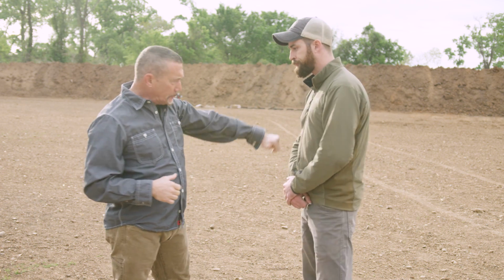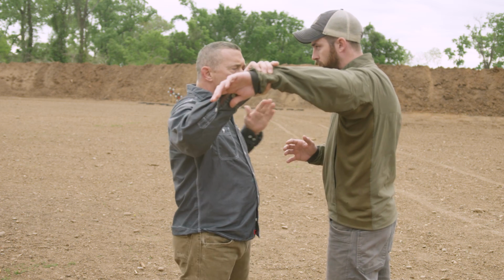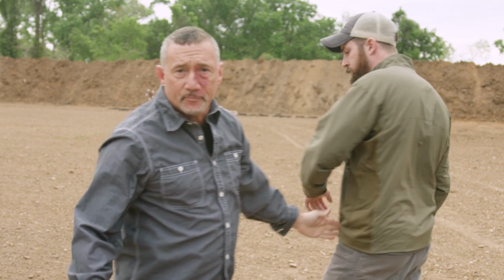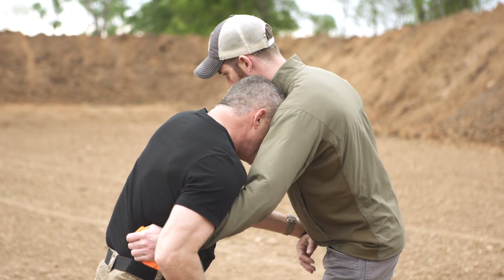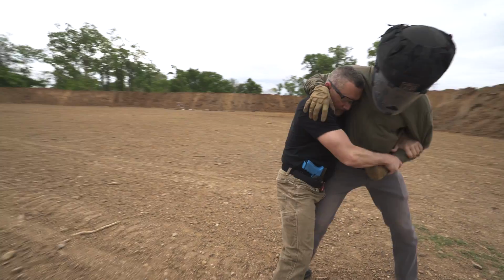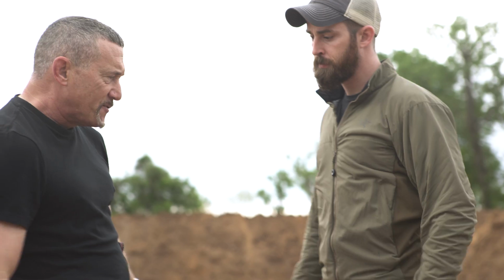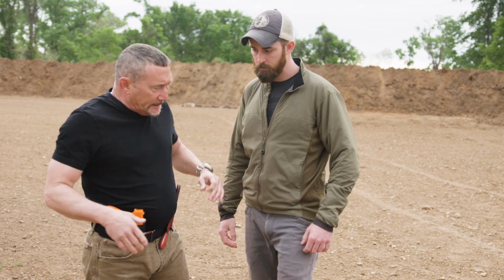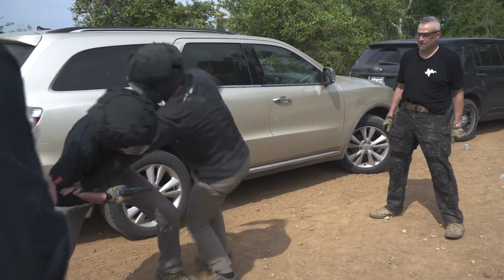Fighting in the Clinch. Craig Douglas, Field Notes Ep. 45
SureFire Field Notes is a multi-segment informational video series with tips and techniques from subject matter experts of all backgrounds. In this episode, Craig Douglas of ShivWworks discusses techniques for fighting in the clinch.

Craig Douglas (aka "SouthNarc") is the founder of ShivWorks, a consortium of like-minded professionals devoted to training and product development in the emerging field of interdisciplinary problem-solving for self-defense. Craig retired from law enforcement after 21 years of service with the bulk of his career spent in narcotics and SWAT. Since 2003, Craig has been teaching globally under the ShivWorks brand and has conducted coursework on entangled shooting skills in nearly 40 states and nine foreign countries. He has taught for federal, state, and local law enforcement agencies, and to three branches of the U.S. military.